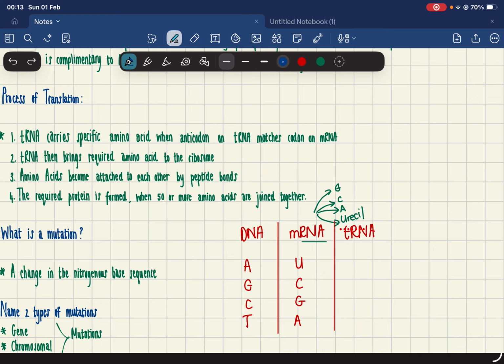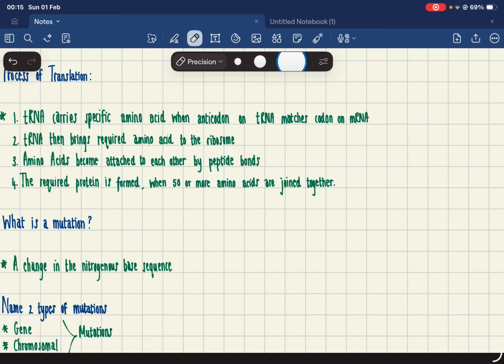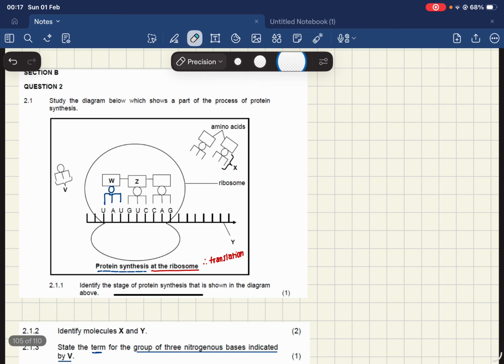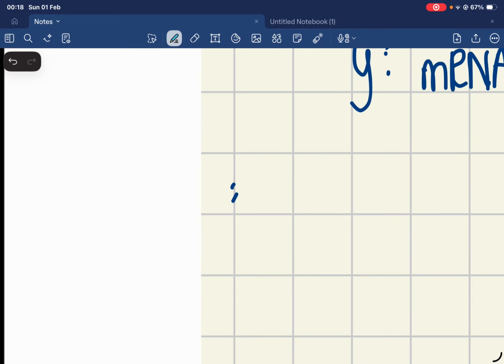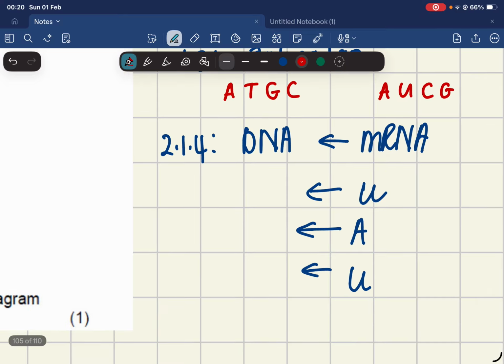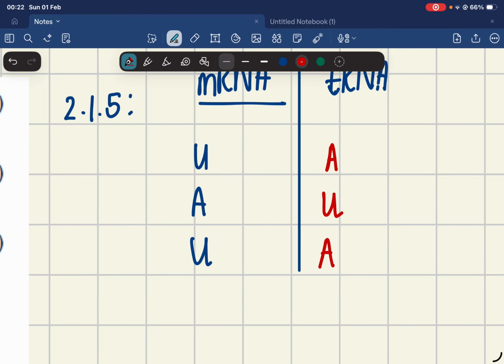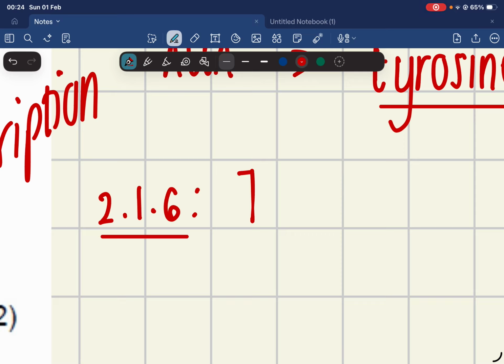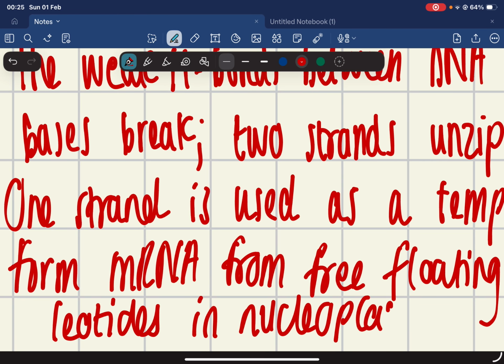Grade 12 Life Sciences : DNA CODE OF LIFE LESSON 3 PART 2